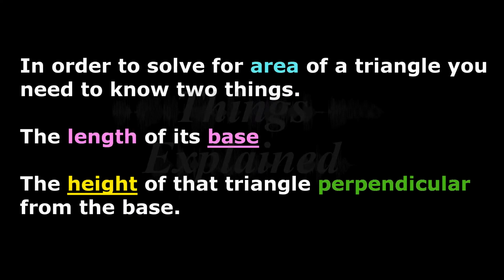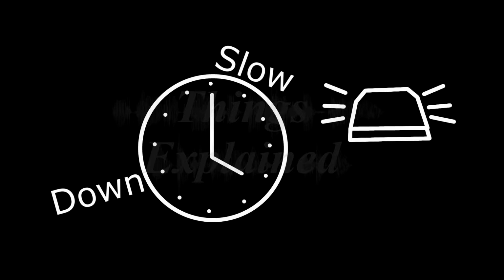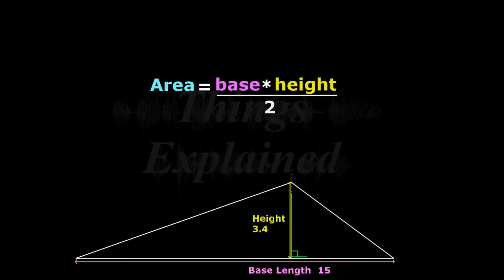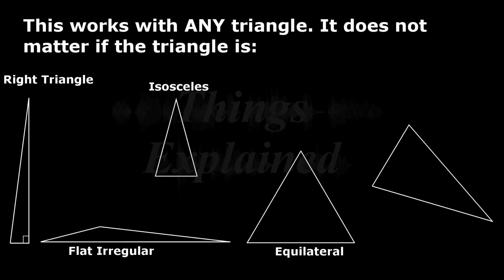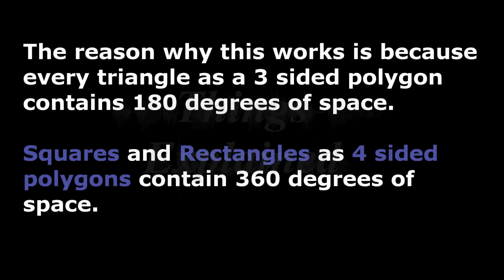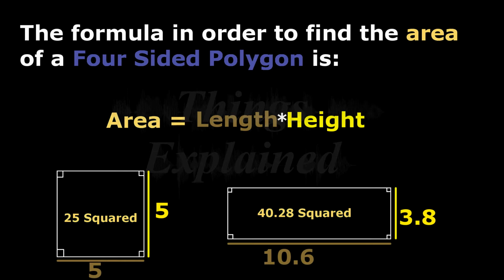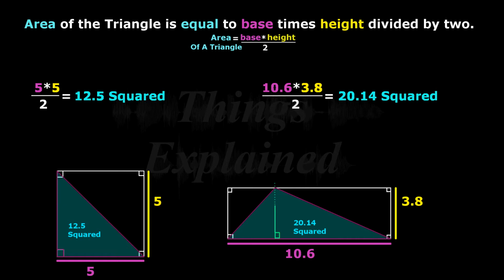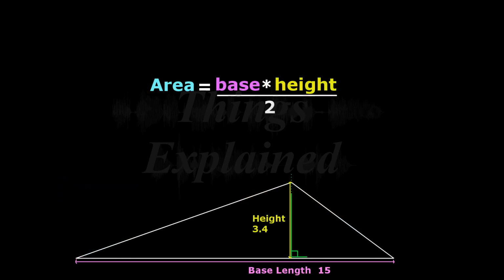How to find Triangle Area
At Things Explained we provide you with quick, witty and clean lessons on a myriad of topics so that you too can become knowledgeable.